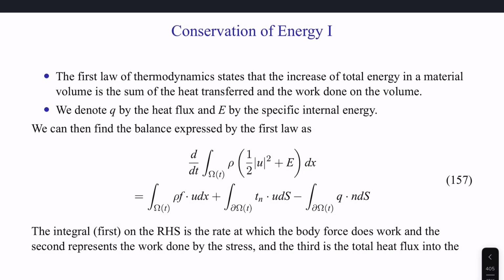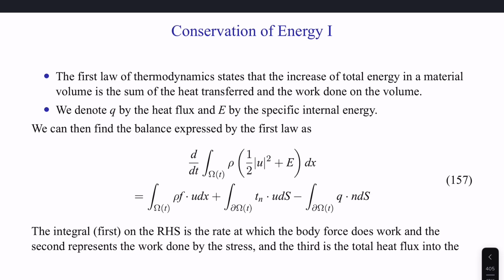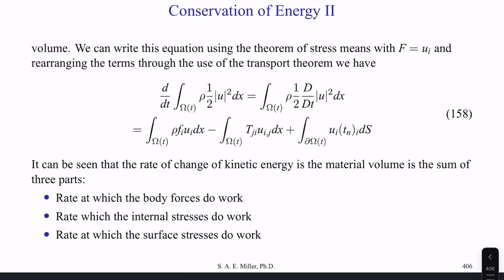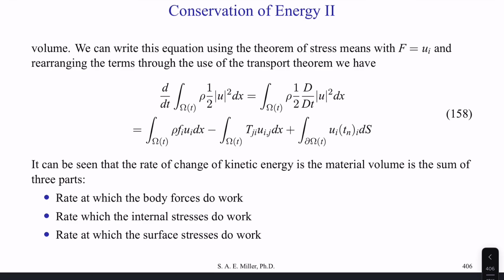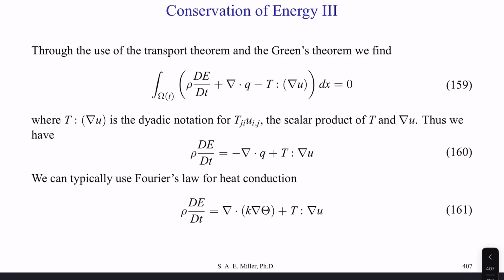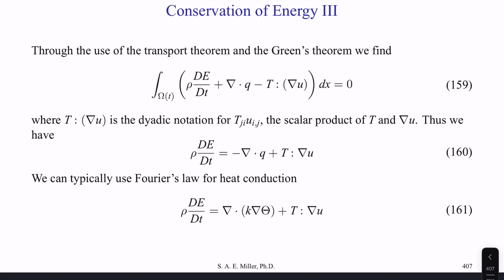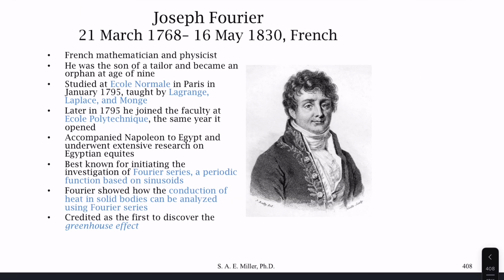Navier-Stokes equations - Conservation of Energy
Description: A collection of videos on the Navier-Stokes equations.